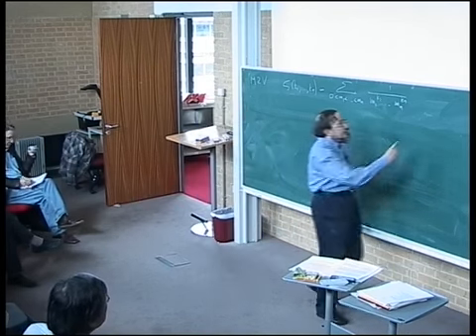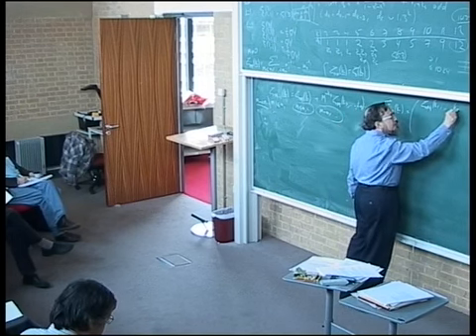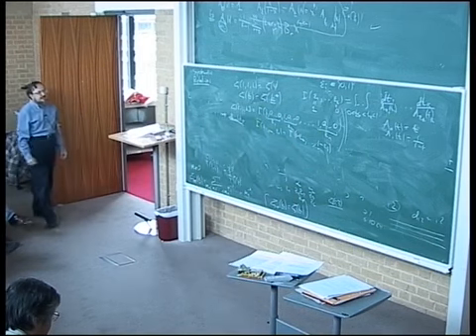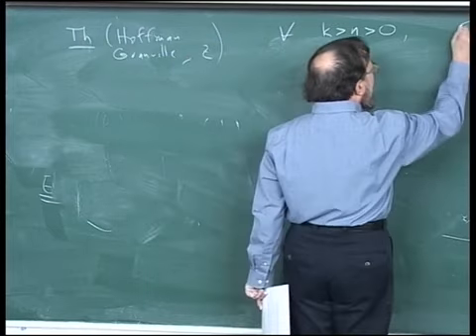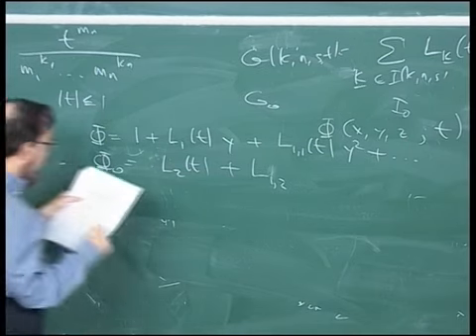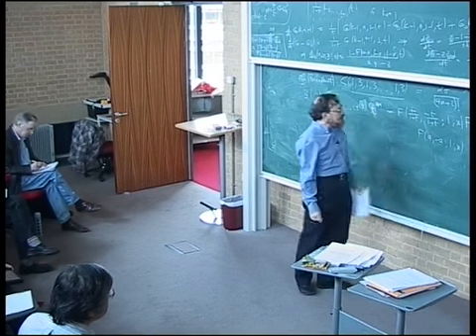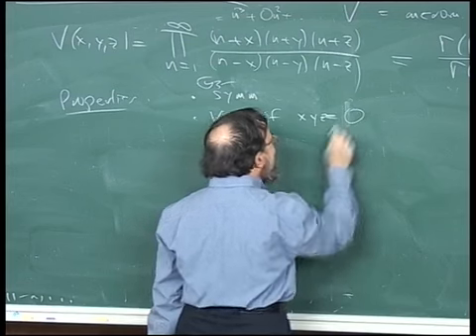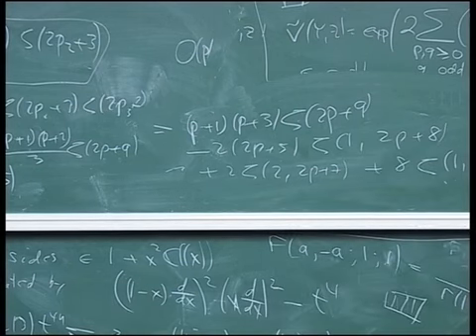Prof. Don Zagier | Relations among multiple zeta values II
Title: Relations among multiple zeta values II
Speaker: Professor Don Zagier (Max-Planck-Institut für Mathematik, Bonn)
Date: 27th Mar 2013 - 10:30 to 12:00